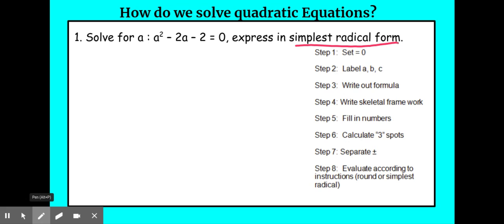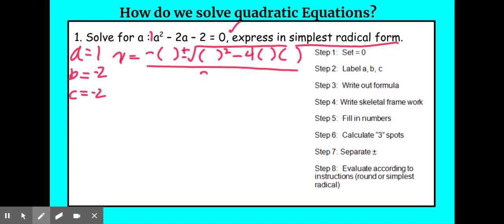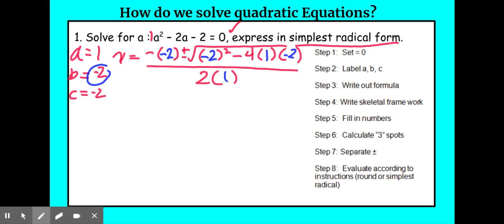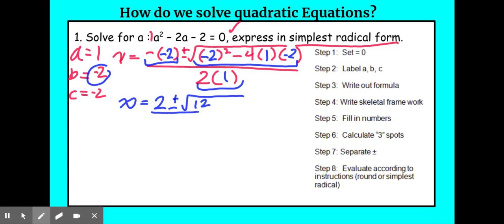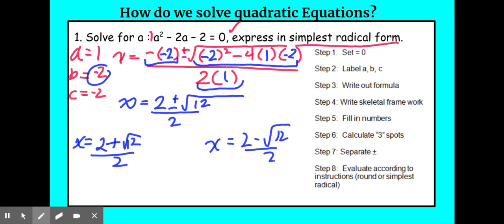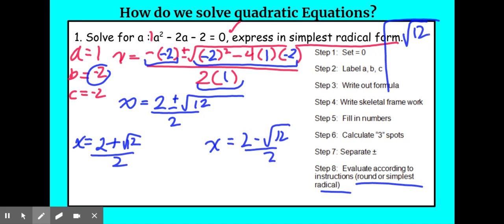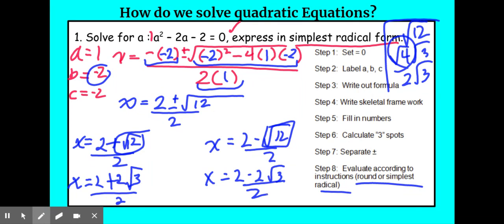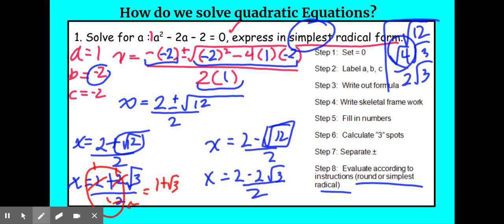Quadratic Formula simplest radical form - Google Slides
Completing the square simplest rad form PRACTICE #1